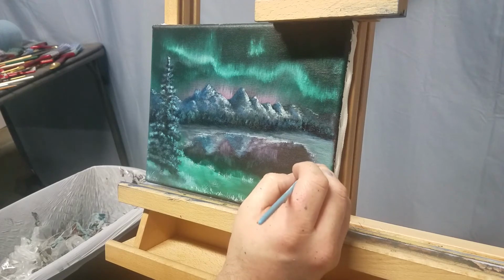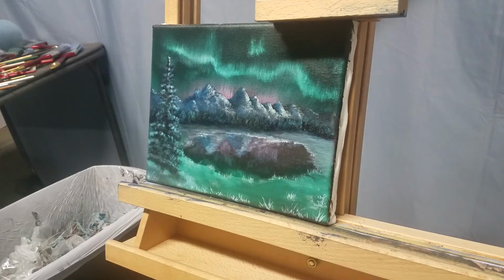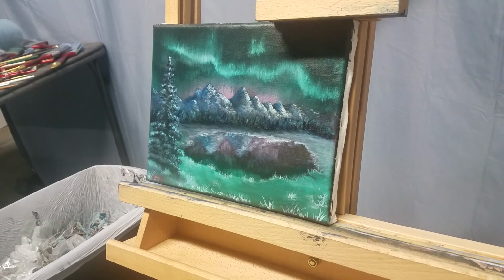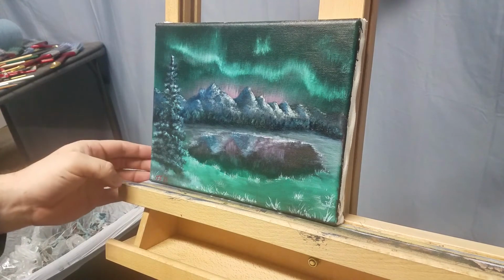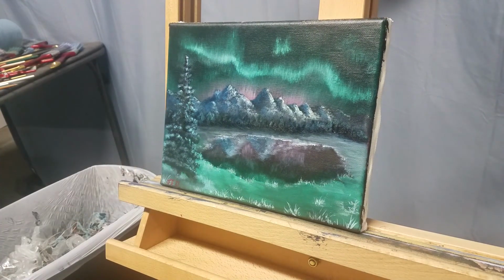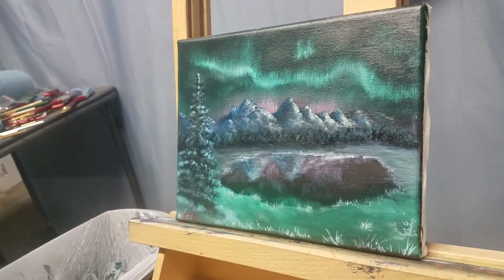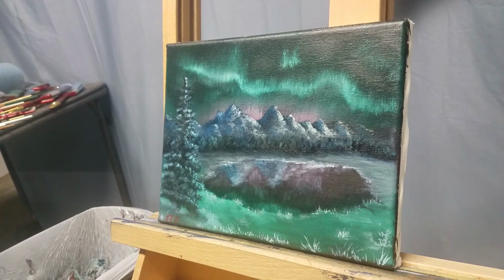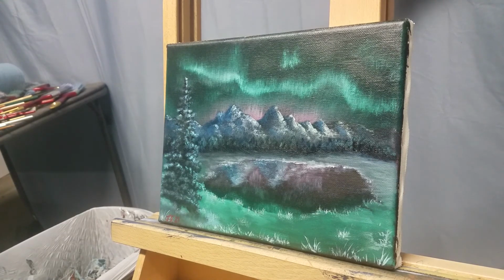How to paint those Northern Lights!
Slight correction to the craft show, I will be at the Shipshewana expo center in Shipshewana, IN on march 27th.  Hope to see folks there, take some of my art home with you!!!